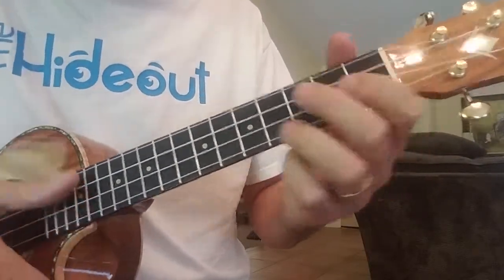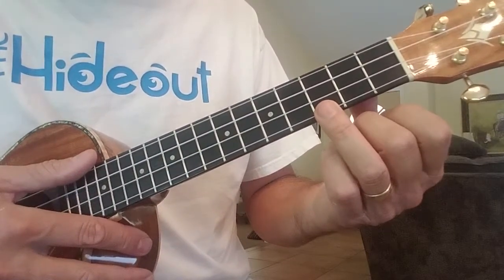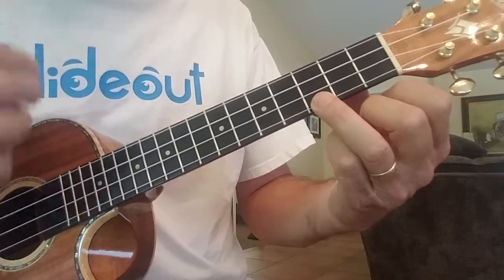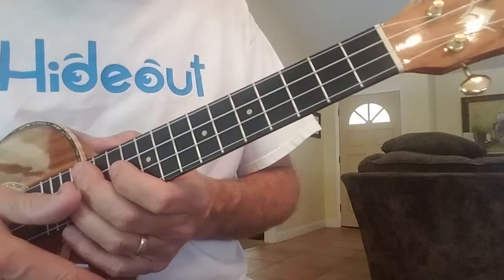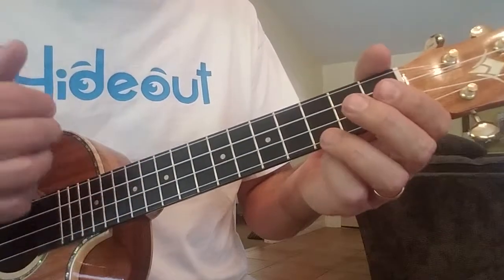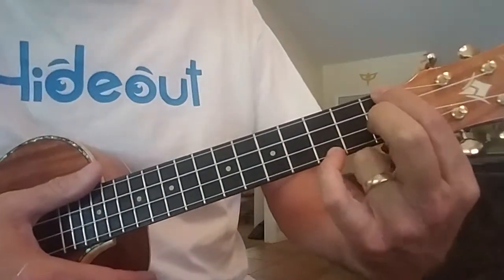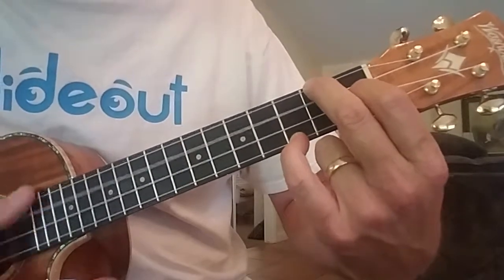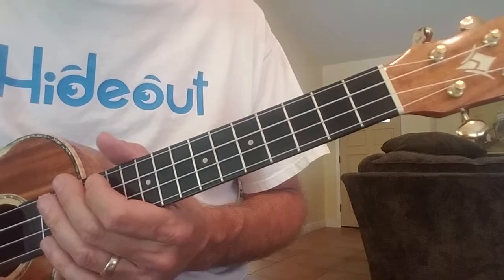Buttercup Strum - tutorial